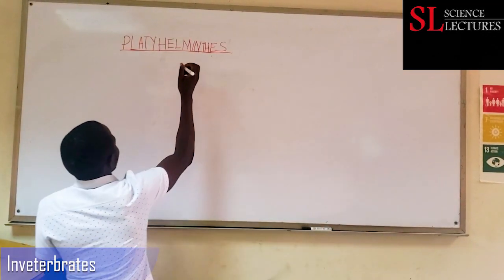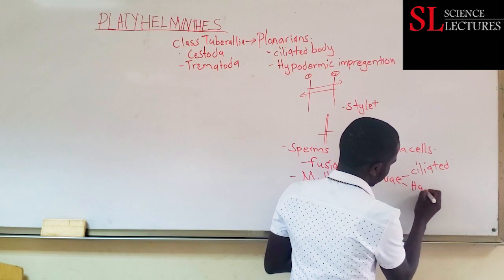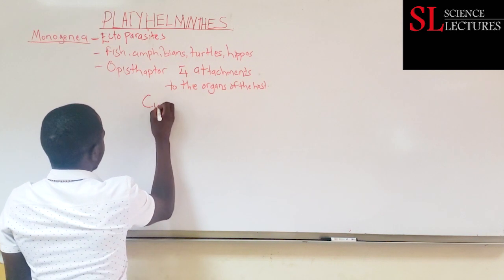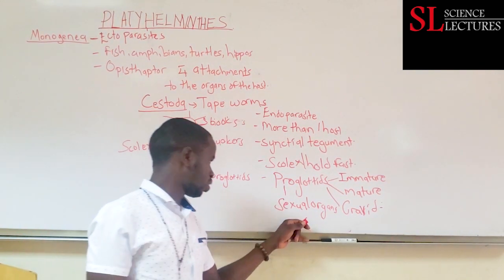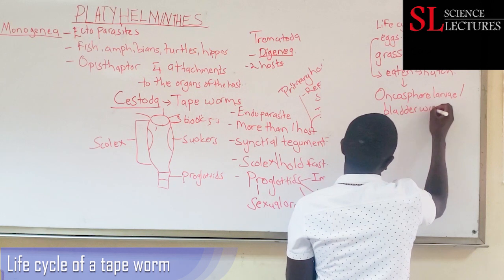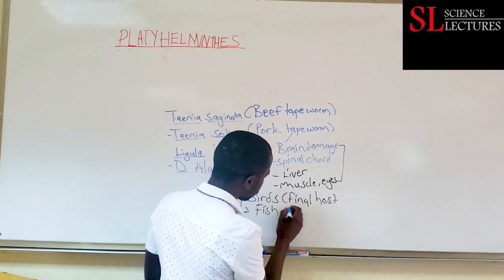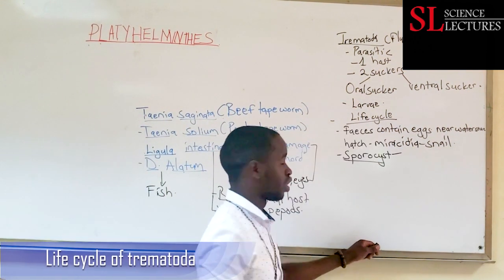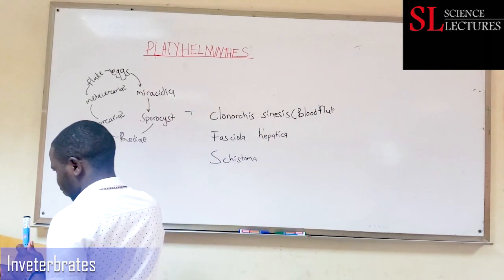platyhelminthes lecture 2 class cestoda monogenea treamatoda and tuberallia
sulphite gives an insight of the various classes of tapeworms with their distinguishing characteristics